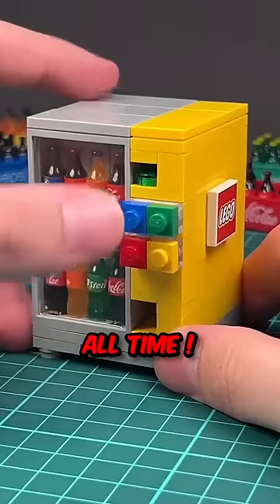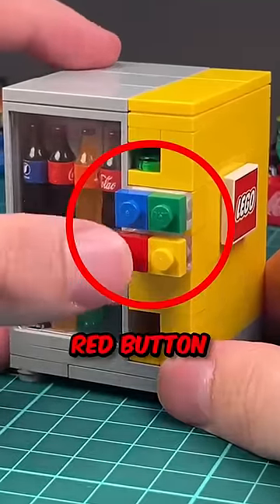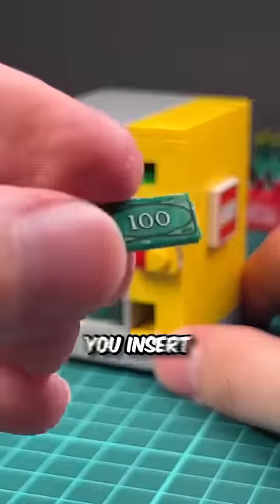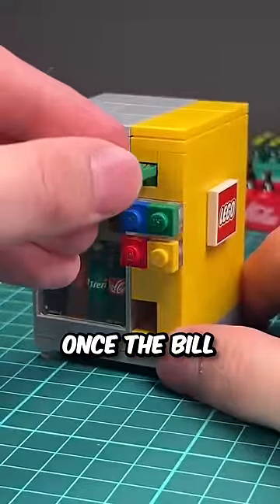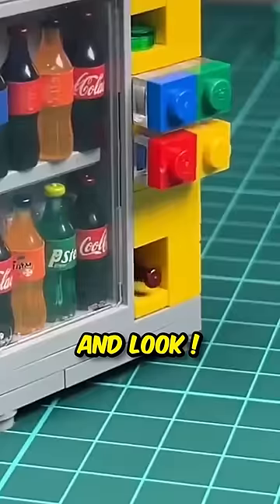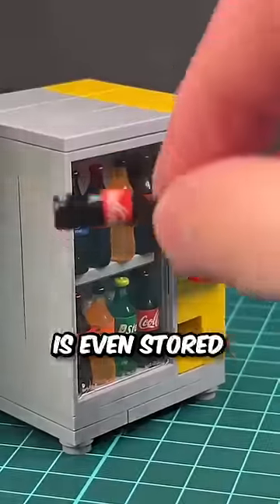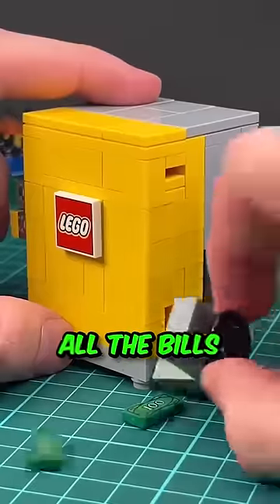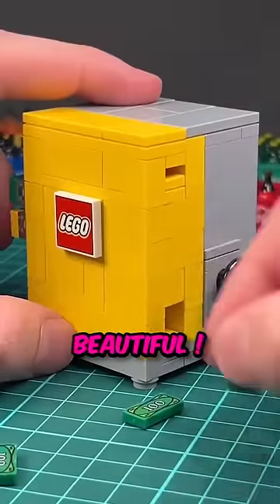The World's Best Invention 🥤